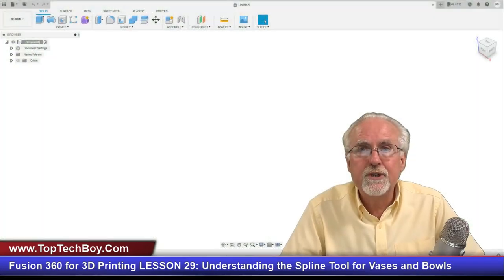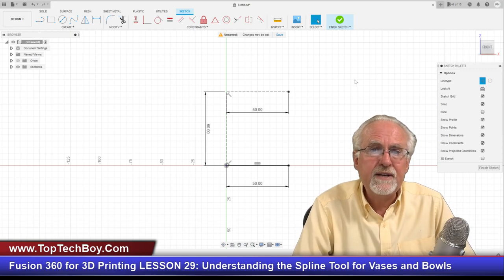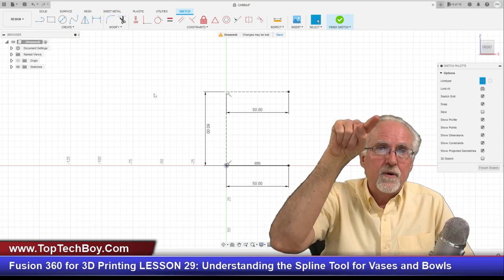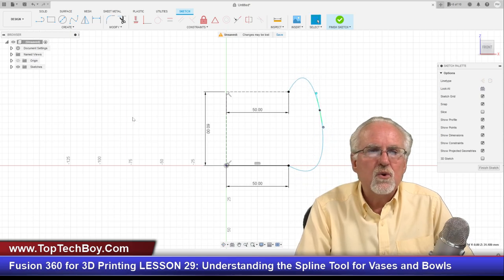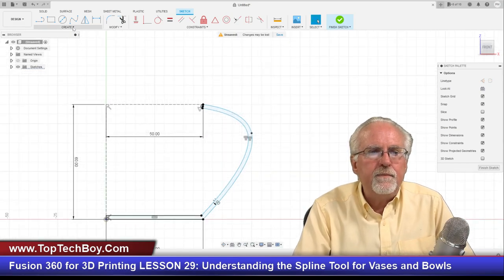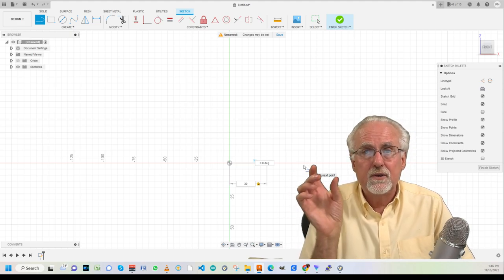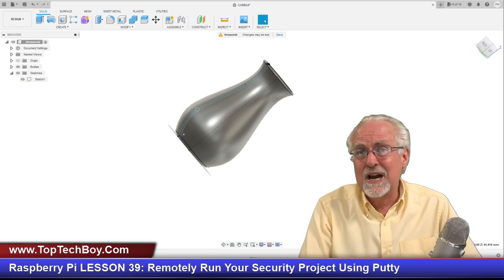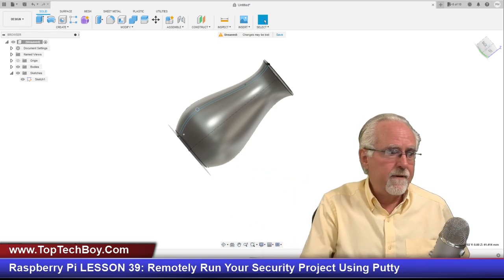Fusion 360 for 3D Printing LESSON 29: Understanding the Spline Tool for Vases and Bowls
In this video lesson I show you how to use the Spline Tool in Fusion 360 to create models of vases and bowls. The work uses the revolve tool, and shows how to create 3D printable designs.

This is the link to the CR touch with custom bracket for the creality ender 3 V2 printer. It will work for other printers, but it specifically has a bracket matching the predrilled holes on the ender 3 V2

In the video I show a USB microscope I use for inspecting prints and nozzles. You can pick up the same microscope here:

This is the spare nozzle kit which I show in the video. These are very low cost nozzles, and makes it practical to routinely swap out your extruder nozzle. I really like the socket wrench that comes with the kit.

In this class we will be using the Creality Ender 3 V2 Printer. Your life and my life will be easier if we are working on the same hardware.

You will also want to stock up on some filament for your printer. I like the eSun PLA. Here is a link to what I am using:

The link shows you can get different colors. I like the orange.